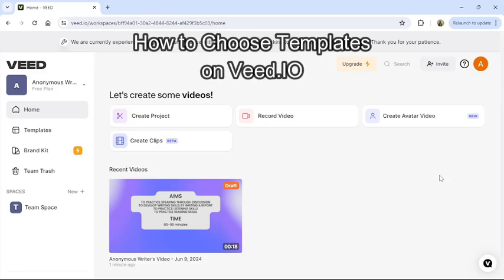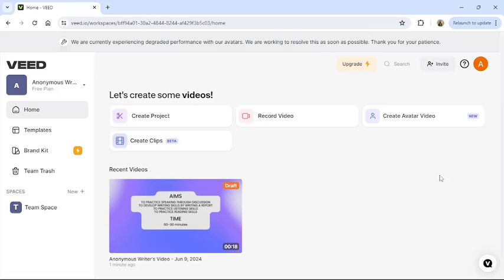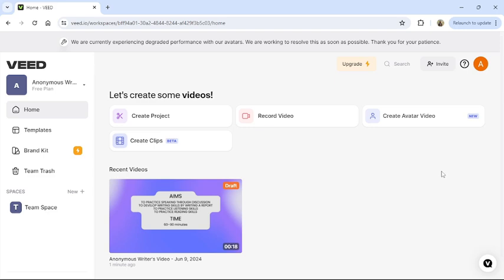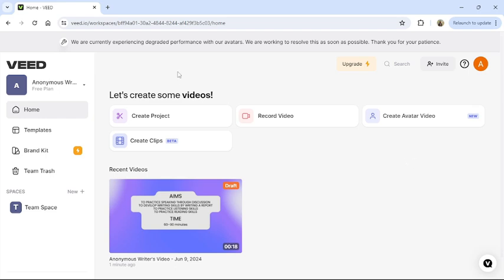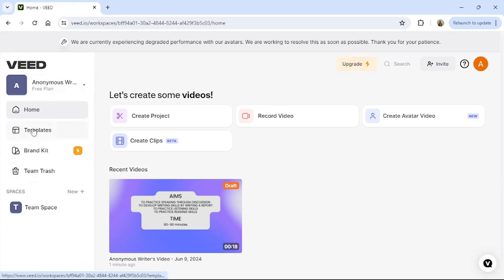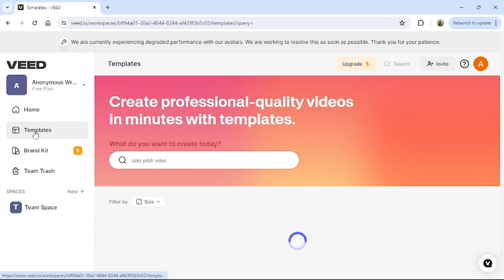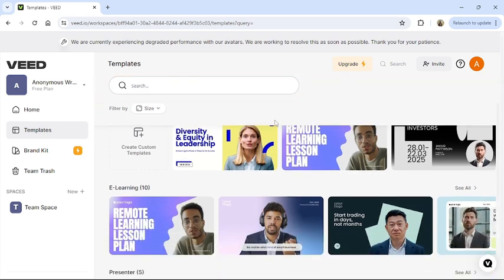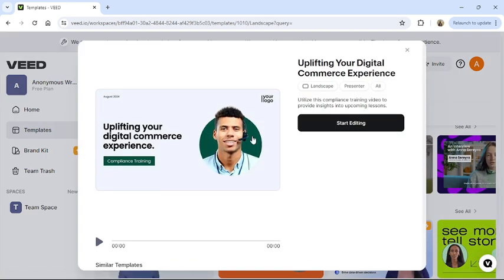How to Choose Templates on Veed.IO 2024?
Enhance your video projects by learning how to choose templates on Veed IO with our comprehensive guide, "How to Choose Templates on Veed IO." We’ll walk you through the process of selecting and using templates to streamline your editing workflow. With practical tips and clear instructions, you’ll be able to find the perfect template for any project. Whether you’re creating content for social media or professional presentations, this guide is for you. Join us to learn how to choose templates on Veed IO and make your videos stand out. Start using templates today!